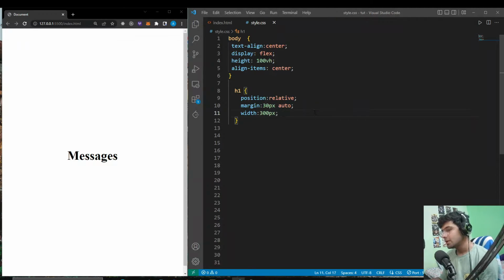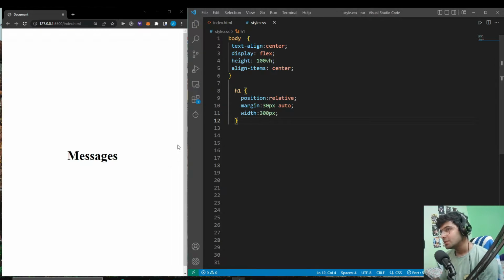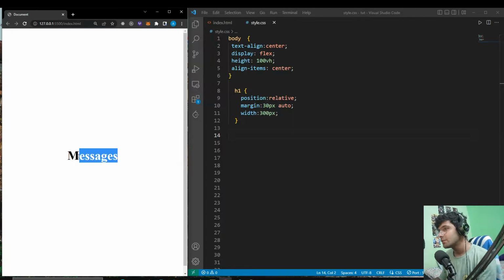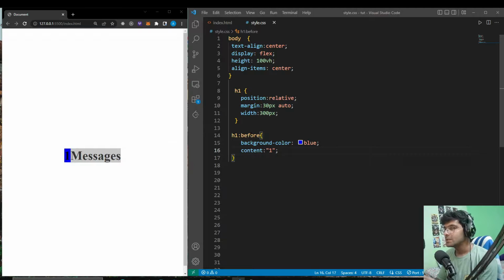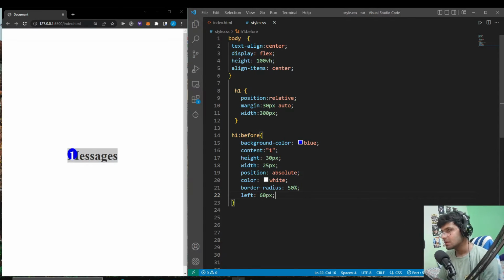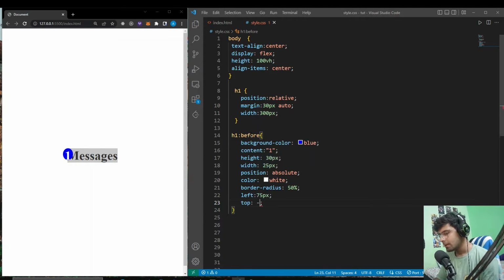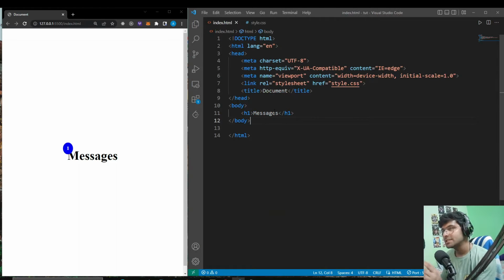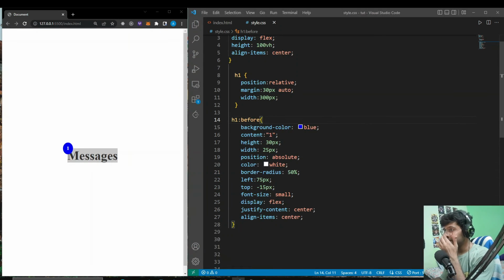Learn CSS pseudo (before and after) elements in 4 mins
using ::before and ::after pseudo elements in css to add notification icon

👋About me
Hey, I am Aman Jaiswal, and I have been a full-stack developer for a few years now. I have a Computer Engineering degree but I am mostly self-taught when it comes to development. Because of this, I can leverage both my formal education and my experience as a self-taught developer and put it to good use in my career as a Software Engineer. I am listed on Economic Times among the 2021 Engineering campus stars.